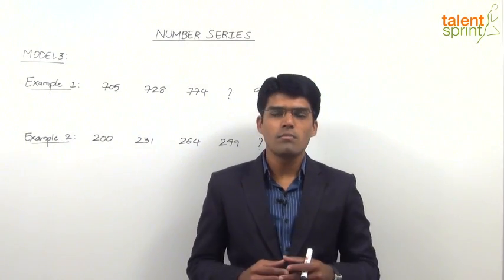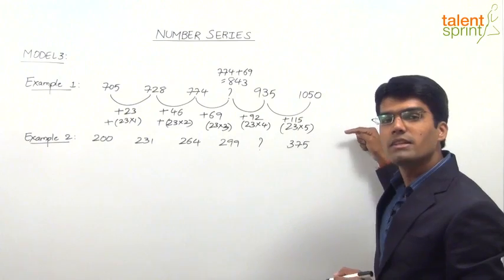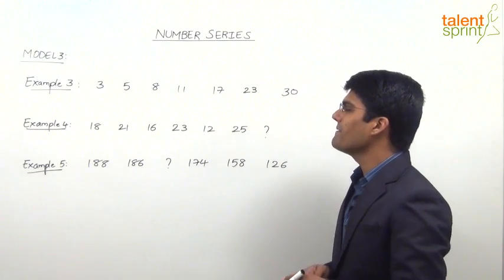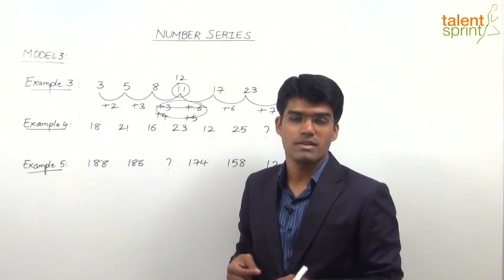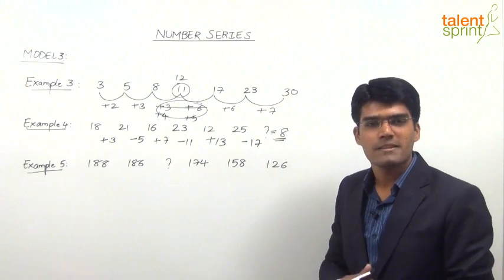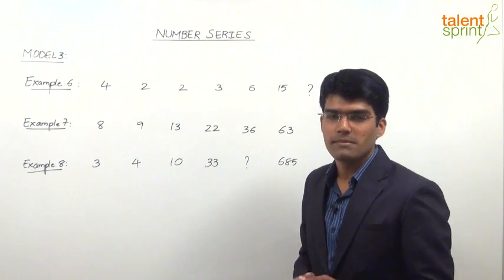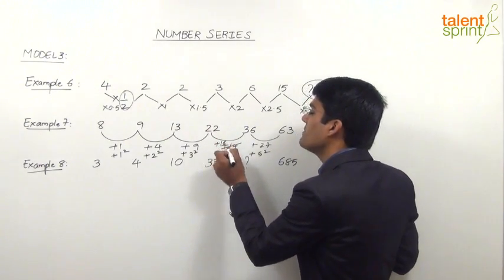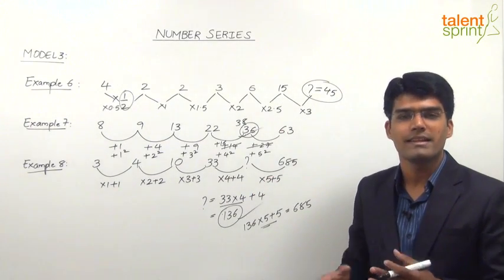Number Series | Basic Model 3 - Difference Based Series | Quantitative Aptitude | TalentSprint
The video introduces the topic of the number system and tells what it is and what type of questions come in the exam. Such questions are an important part of the competitive exams. Watch the video to know more about the latest exam patterns and what type of questions come in the competitive exam.

TalentSprint's Video and LIVE Program helps aspirants get ready for Bank, SSC and Govt Exams from the comfort of their home. Learn from expert LIVE classes and videos along with Practice on the latest pattern questions in real exam interface to Perfect your preparation for the hyper-competitive world.